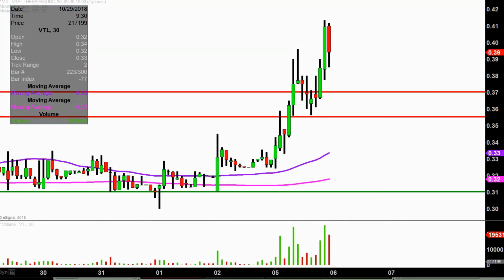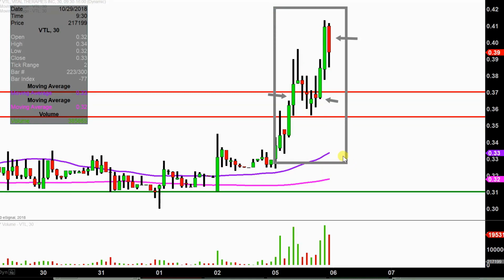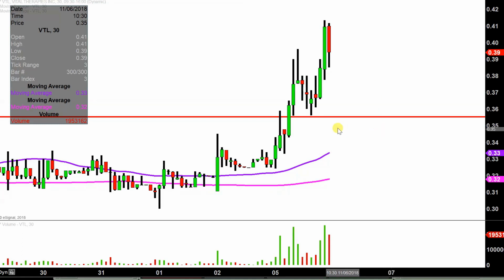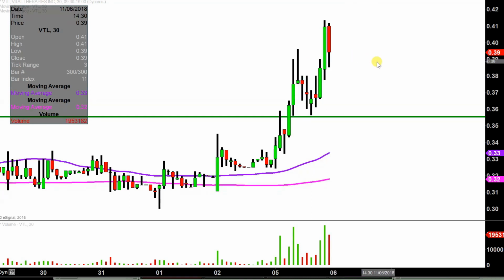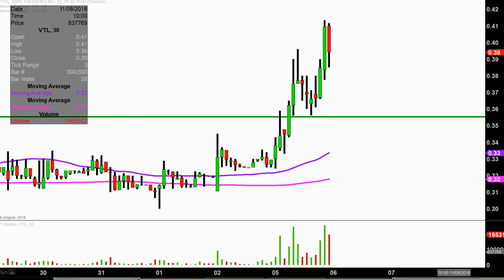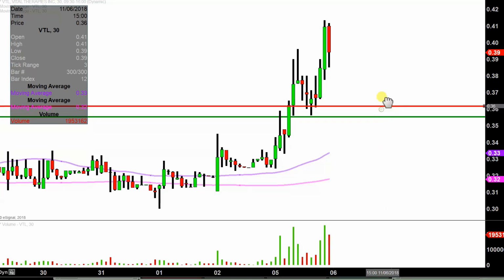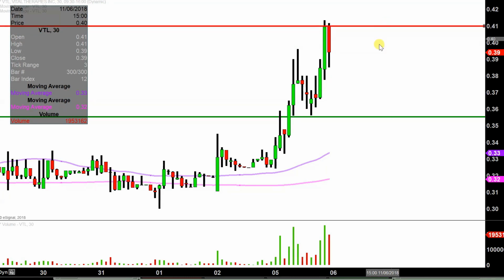Vital Therapies, Inc. - VTL Stock Chart Technical Analysis for 11-05-18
Learn how to read stock charts and identify technical patterns as ClayTrader does a quick stock chart review on Vital Therapies, Inc. (VTL).